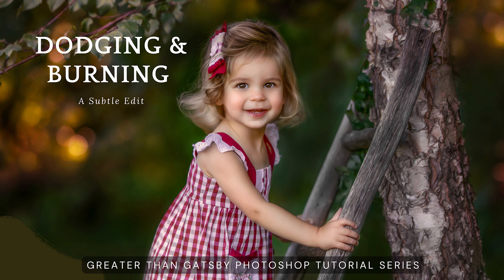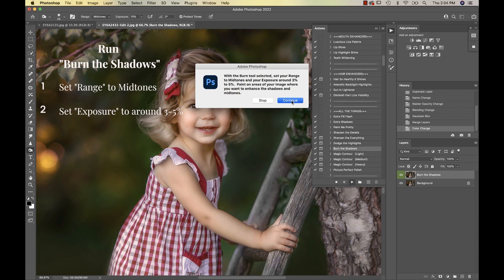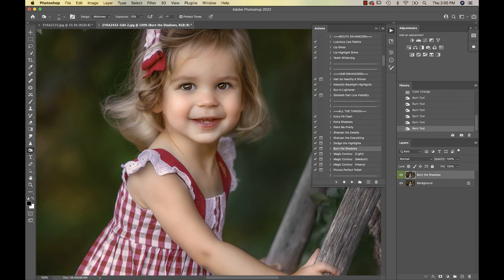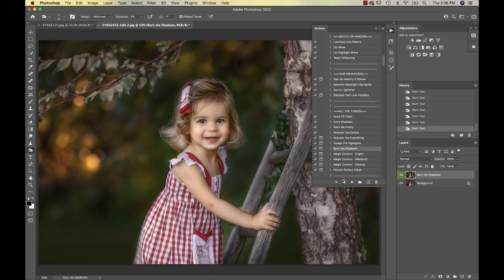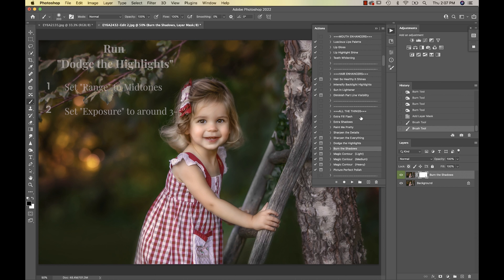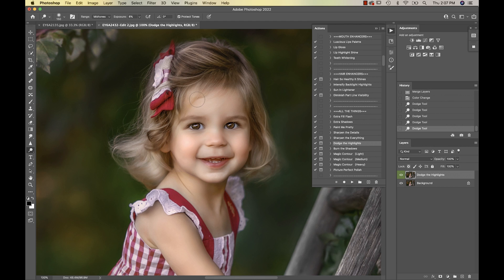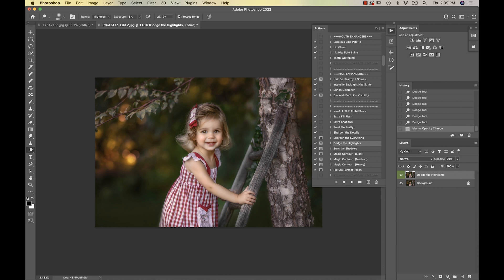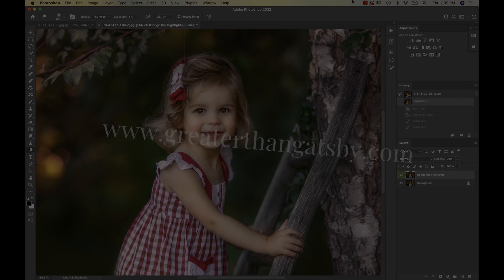Portrait Retouch Photoshop Actions Tutorial - A Simple Dodge & Burn Edit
Watch Sandra Bianco Photography use the Greater than Gatsby Portrait Retouch Collection to subtly dodge and burn to make her subject pop.  This easy method is perfect for dodging & burning children and adds beautiful dimension to the the face.  Part 2 of this series will be releasing this week and will include a full edit with skin retouching, skin smoothing, and another look at more dramatic dodging & burning.